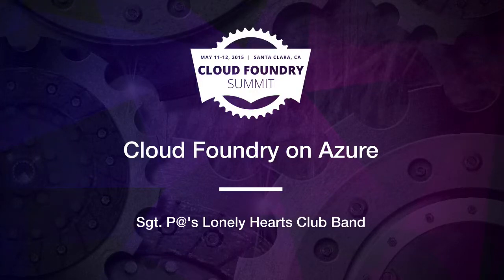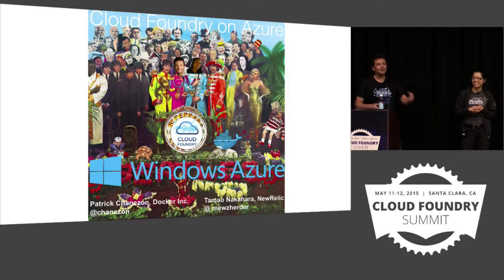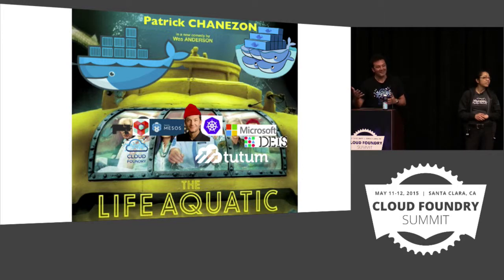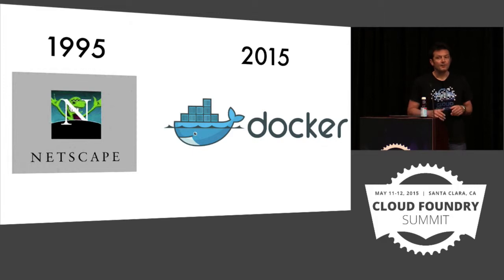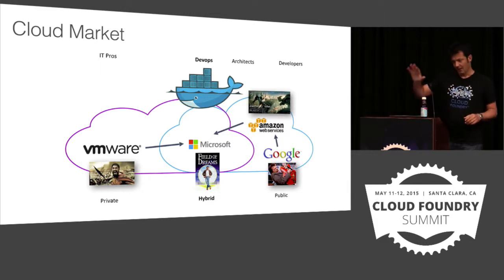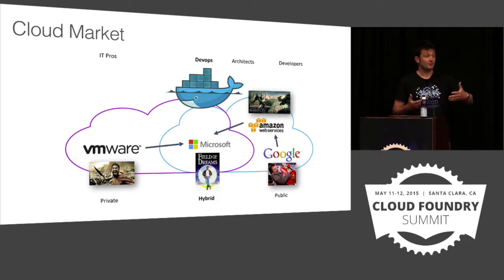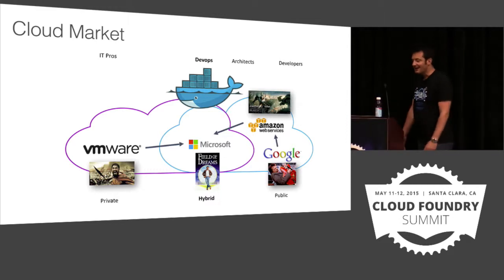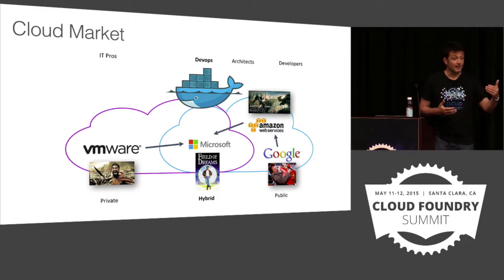Cloud Foundry on Azure, by the Sgt. P@'s Lonely Hearts Club Band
Cloud Foundry on Azure, by the Sgt. P@'s Lonely Hearts Club Band - 05 Sgt  Ps Lonely Hearts Club Band 720p